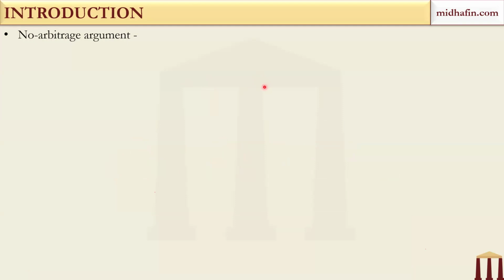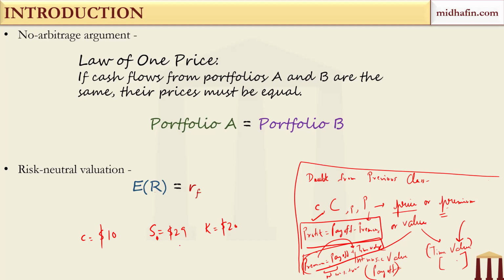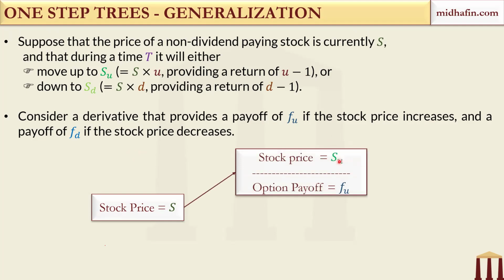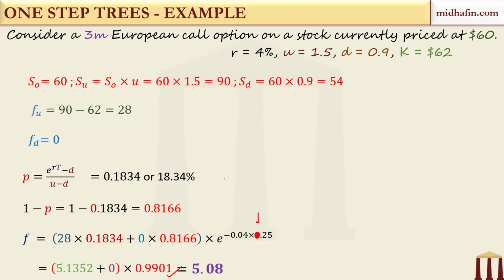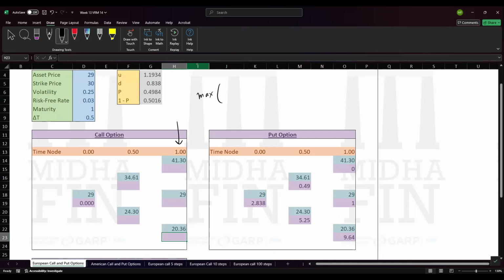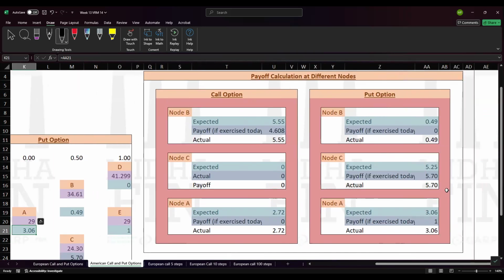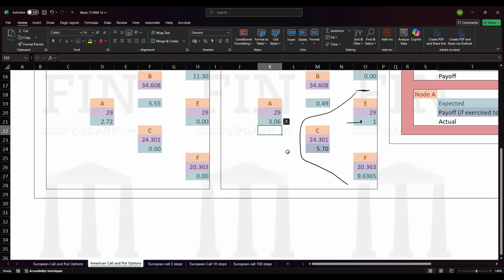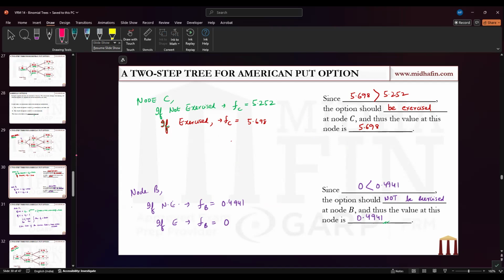📘 Binomial Trees – FRM Part 1 (VRM 14) | Live Class Recording by MidhaFin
This video is a recording of a Live Class on Binomial Trees, part of the Valuation and Risk Models (VRM) module in FRM Part 1.

⚠️ Important Note:
This session focuses on concepts and the exam applicability of formulas.
Detailed derivations, proofs, and visualizations are provided separately in the main video and pre-class videos. This live class is intended to strengthen understanding of how to apply the formulas correctly from an exam perspective.

🎓 In this lecture, we cover:
• Valuing American and European options using one-step and two-step binomial models
• How volatility is incorporated in the binomial model
• Convergence of values as time periods are increased
• Defining and calculating the delta of an option
• Extensions of the binomial model to price options on dividends, indices, currencies, and futures

🚀 Explore More With MidhaFin